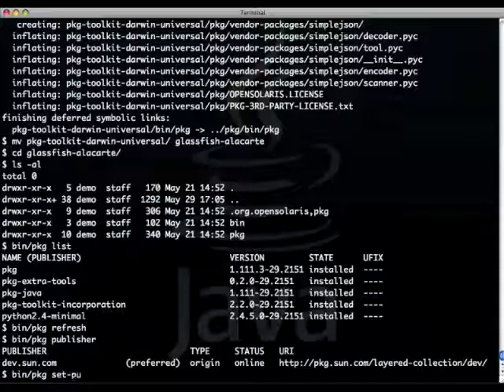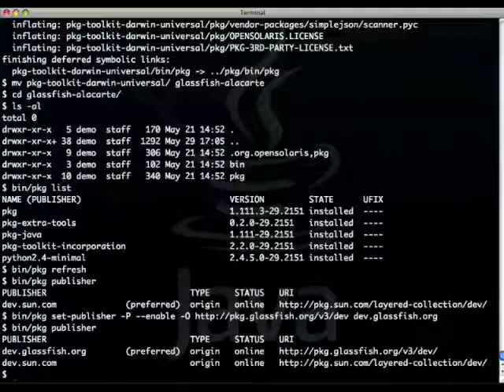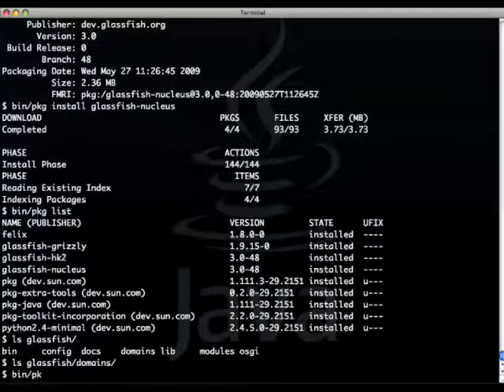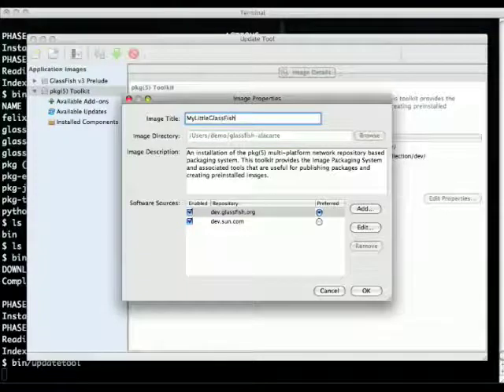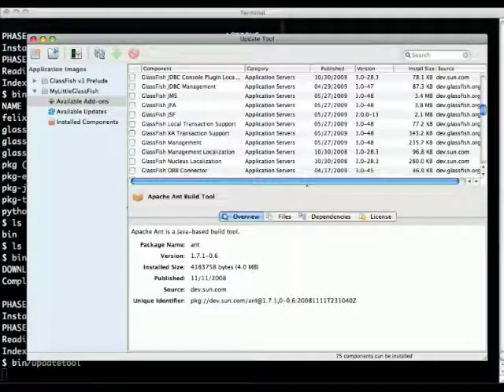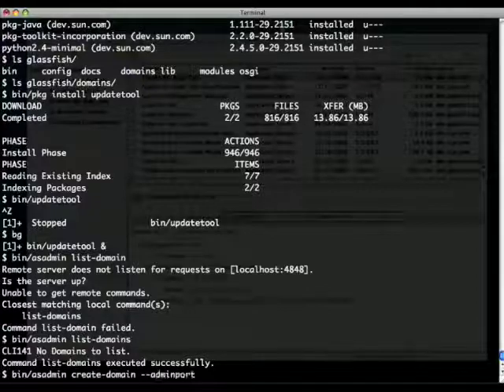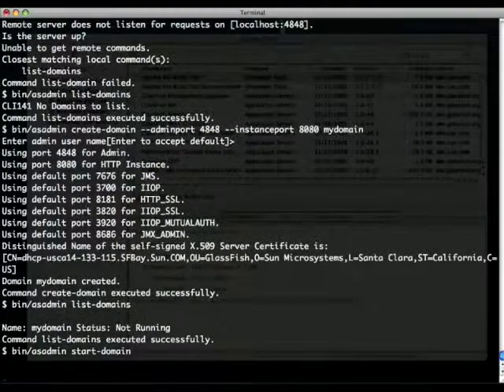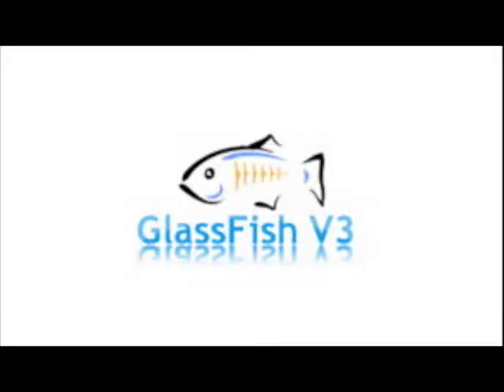GlassFish v3 a la carte - part1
Demonstrates GlassFish (Open Source Java App Server) modularity by starting the install from a small bootstrap install and adding only the required modules.